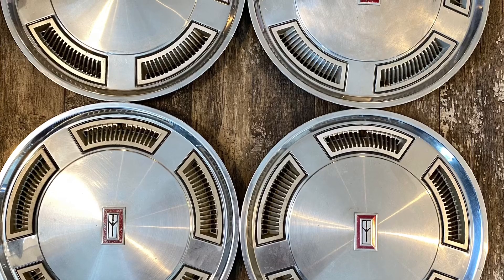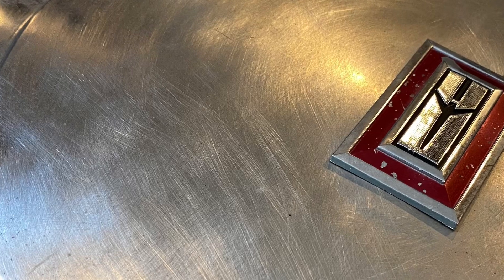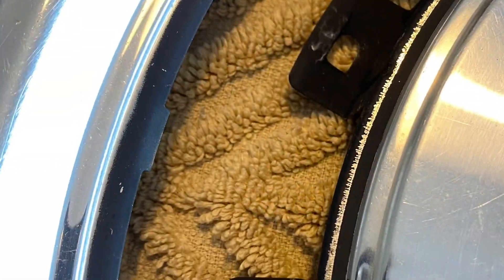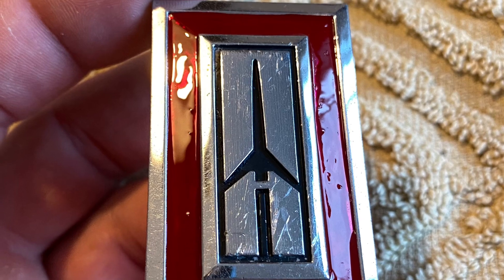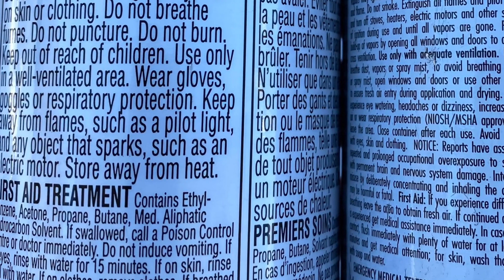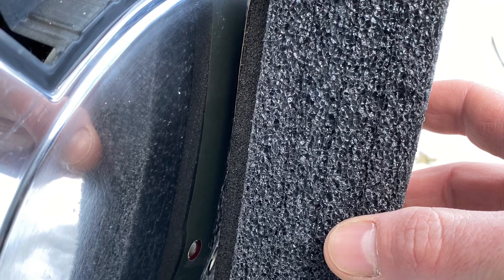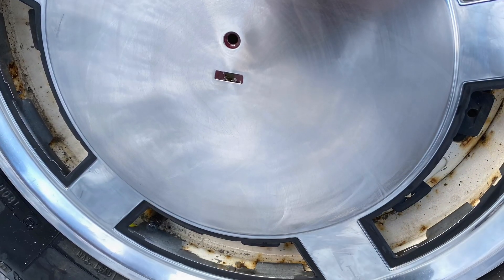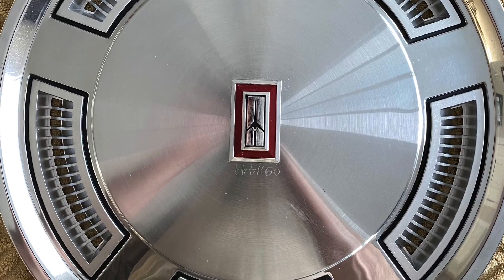1983 cutlass hubcap restoration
Why you might ask??? No idea why but I love these style hubcaps with a whitewall tire on a lowered car lol. Brought 8 of them back to life.